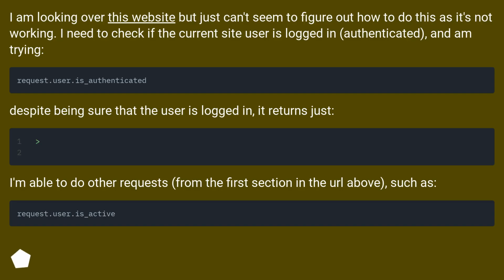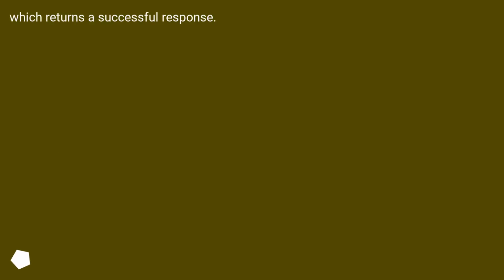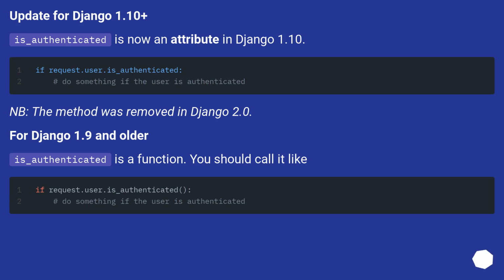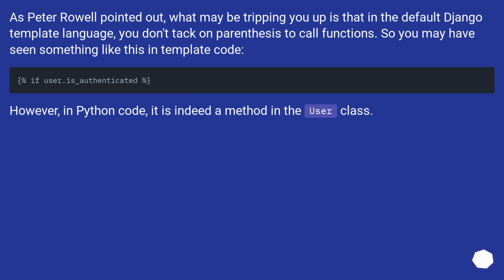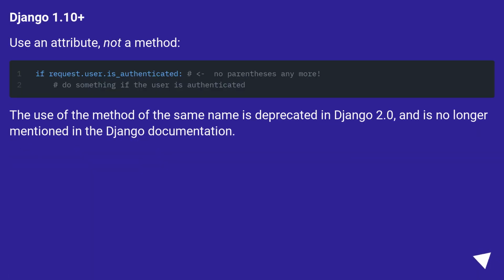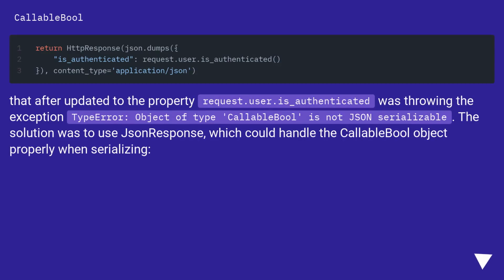How to check if a user is logged in (how to properly use user.is_authenticated)?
Chapters
00:00 Question
00:51 Accepted answer (Score 631)
01:49 Answer 2 (Score 60)
02:46 Answer 3 (Score 31)
03:01 Answer 4 (Score 10)
03:19 Thank you